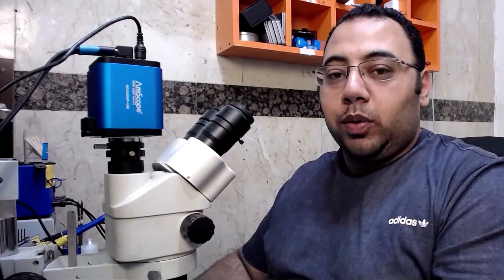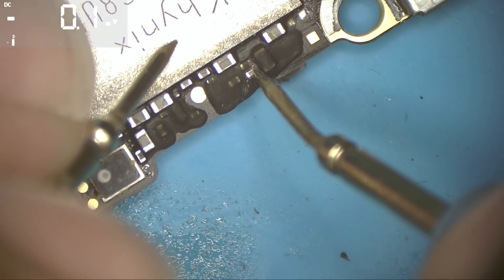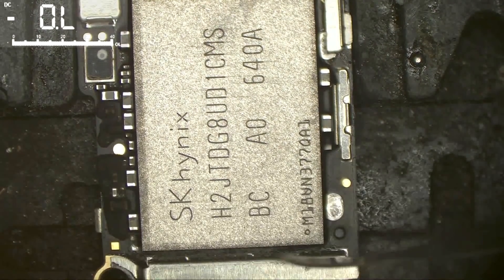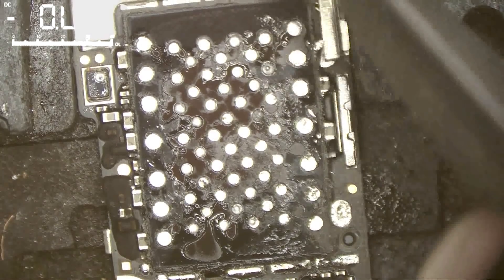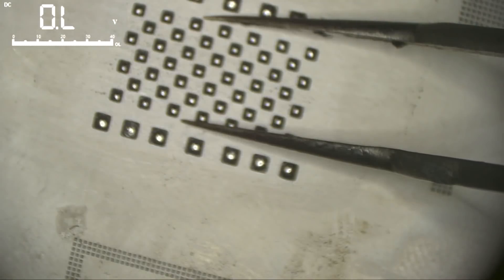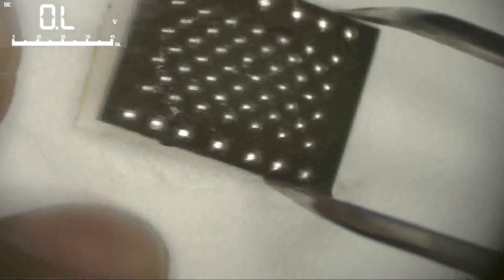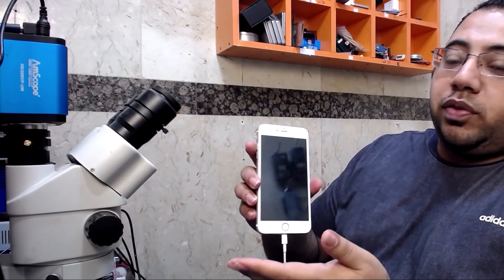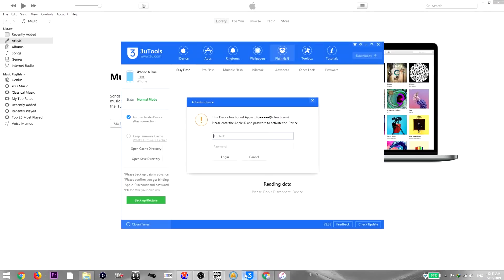iPhone 6 Plus Error 4013 - Stuck in Recovery Mode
In this video i show you to troubleshoot and fix iPhone error 4013 step by step.

This is apple iPhone 6 plus came to me in perfect condition it was not starting up to normal mode it was stuck in recovery mode with the cable & iTunes logo on screen.

I decided to do iOS restore but the restore failed with iTunes error 4013

This iTunes error is very common and it is refer to general problem in the phone, from the experience i know it is Nand, Baseband or USB circuit.

After i did the basic troubleshooting i found the problem and Error 4013 problem solved

Navi Nand Programmer